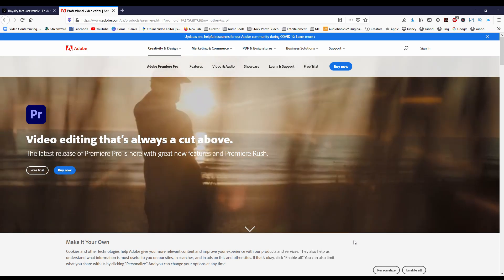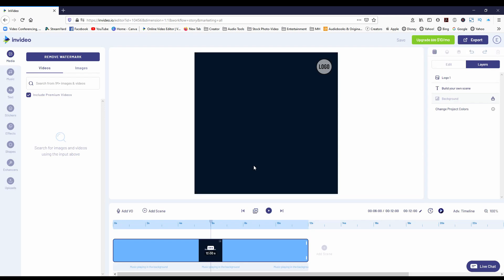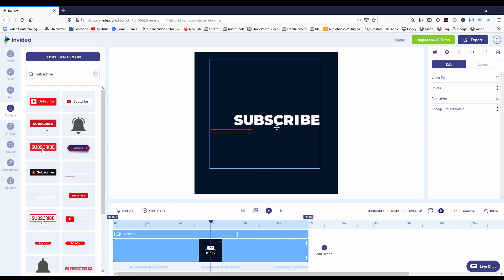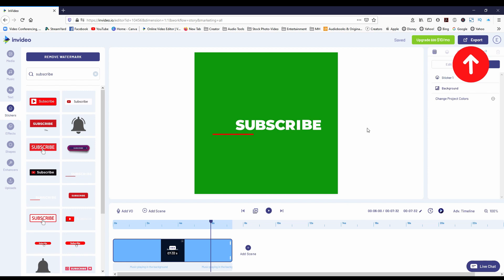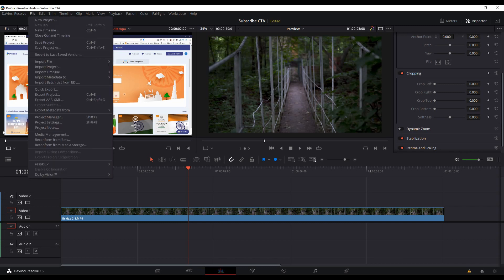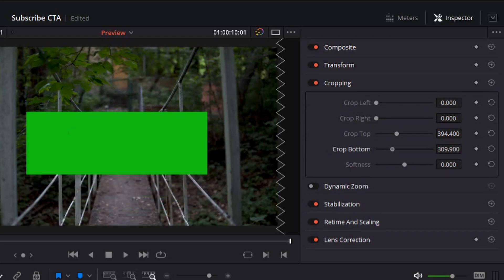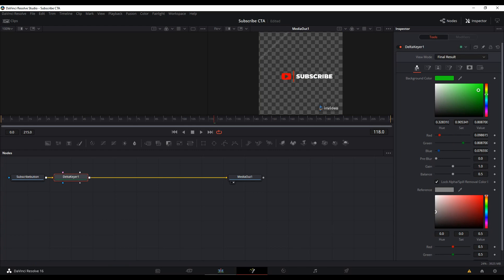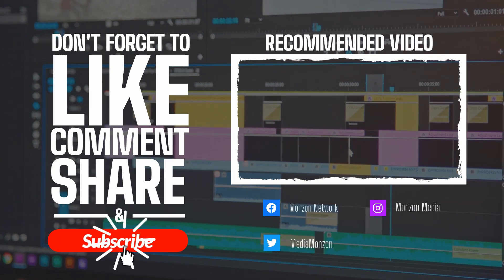Free Subscribe Button Green Screen | Using Invideo & Davinci Resolve 16 (Free Versions)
Free call to action buttons are often sought out for by creators. In this video I'll show you how to easily create your own for free combining the free versions of Invideo and Davinci Resolve 16. In future episodes I show you how to create your own CTA's in Invideo.
Please note that you can do this in other video editors that enable you to remove a green screen.

⌚ Time Stamps:
0:00 Intro
0:15 Overview
0:47 Download Davinci Resolve For Free
1:00 Go to invideo.io
1:26 Create Call To Action
2:17 Add Green Screen
2:50 Export Subscribe Button
3:25 Import into your editor
4:05 Go to Inspector to Crop
4:25 Remove green screen
5:05 Preview of call to action subscribe button

Canon M50
Sigma 17-50 f.28
Lav Mic Boya BY-M1

Invideo